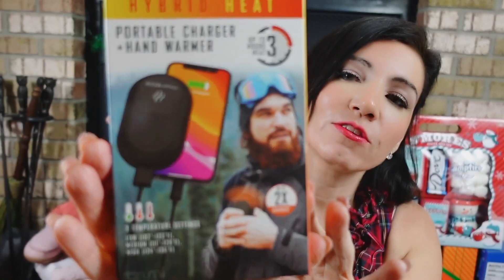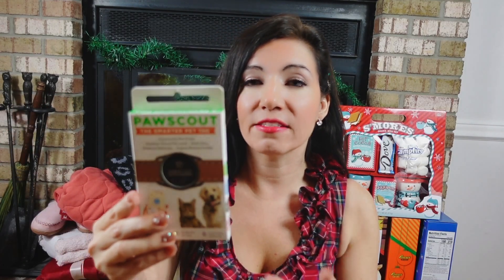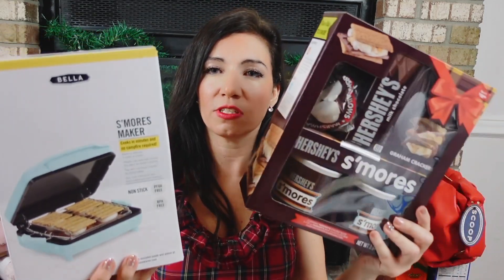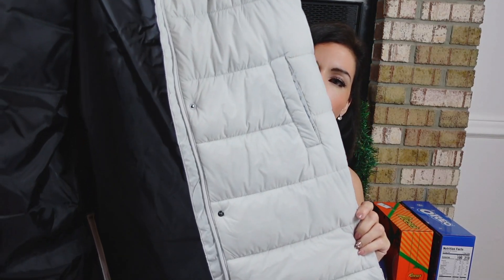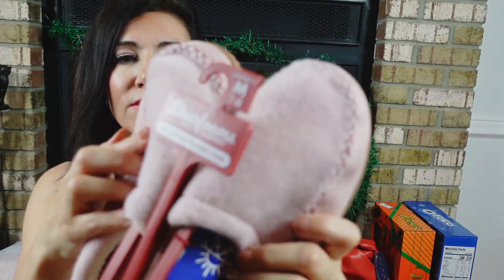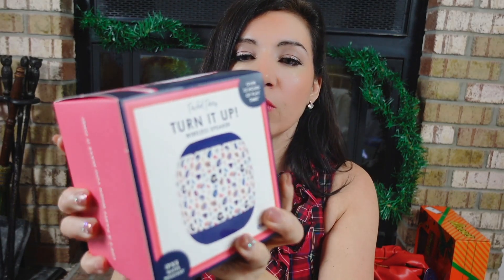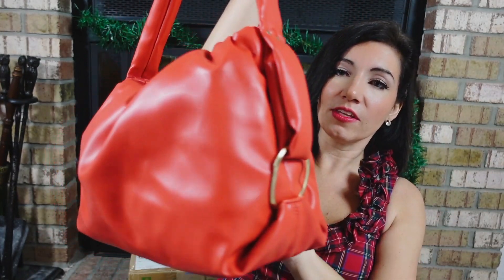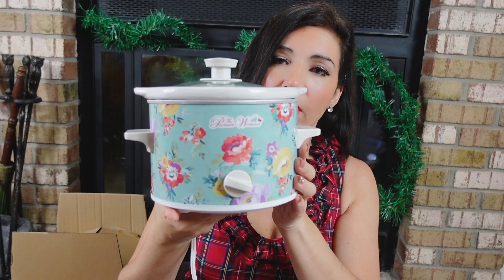WALMART CHRISTMAS GIFT IDEAS UNDER $35 | AFFORDABLE HOLIDAY GIFT GUIDE 2022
Hi! I hope you enjoy this WALMART AFFORDABLE HOLIDAY GIFT GUIDE 2022  .

1. HAND WARMER AND POWER BANK

2. 4 PIECE CANDLE SET

3. PET TRACKER

4. COZY KNIT BLANKET

5. HERSHEY GIFT SET

6. SMORES MAKER

7. STAINLESS CUP WITH HANDLE

8. RUBBER TOTE

9. COZY HAT AND SCARF SET

10. PUFFER VEST

11. QUILTED COAT

12. VELOUR ROBE

13. GEL SLIPPERS

14. ON SALE FOR $21 -COZY WRAP

15. SHOWER SET

16. OREO SET

17. NINJA BLENDER

18. WIRELESS SPEAKER

19. REMOTE CANDLE SET

20. REECES SET

21 HOT COCOA SET

22. FAUX LEATHER SHOULDER BAG

23. DOORBELL SECURITY

24. CAST IRON POT

25. MINI CROCK POT SET

*TikTok Jenniferlynnlivin